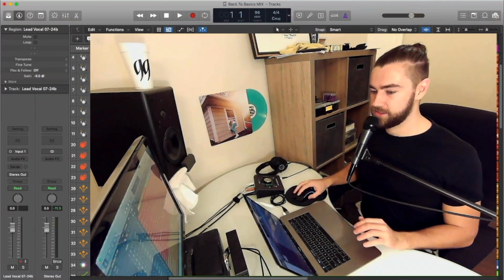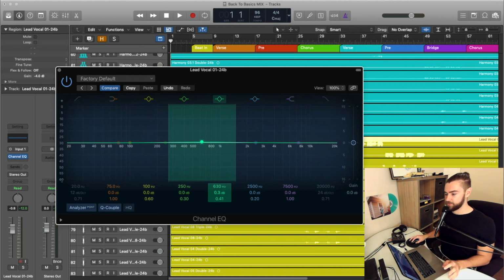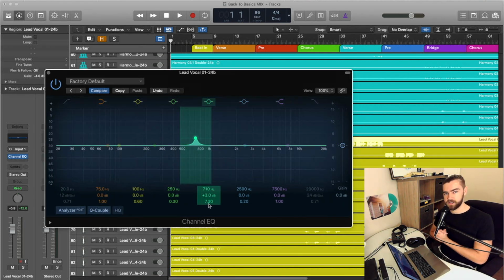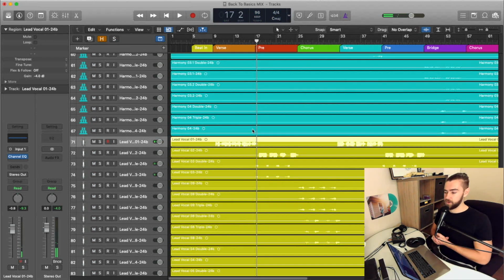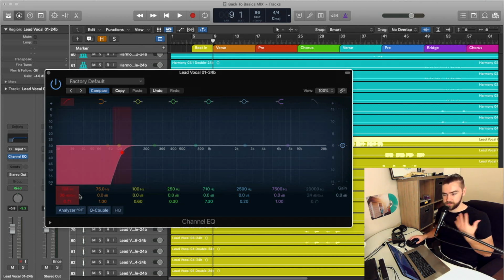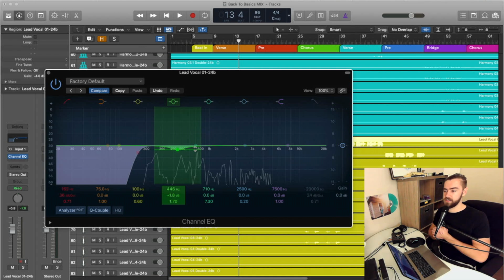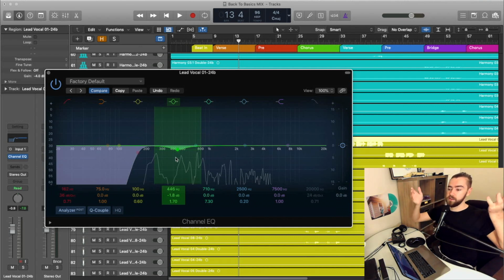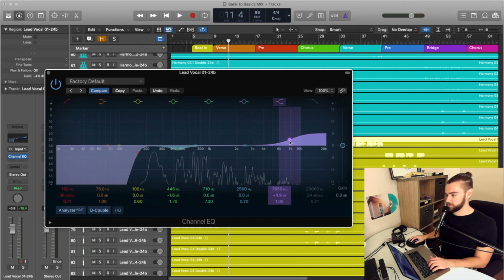Mixing 'Back to Basics' EP 2: EQ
Continuing the Back to Basics series focussing on EQ and the components there of.

FIND ME! (By clicking show more)